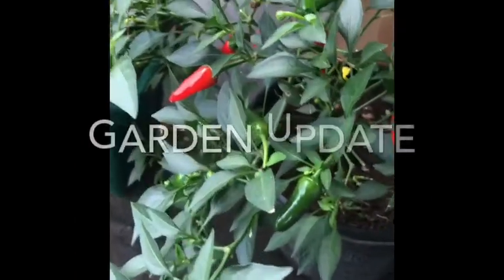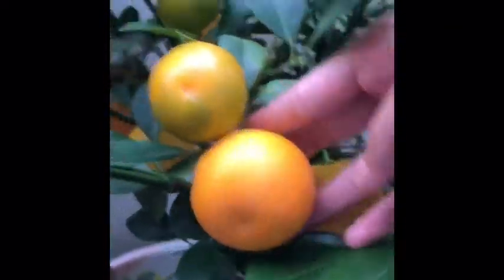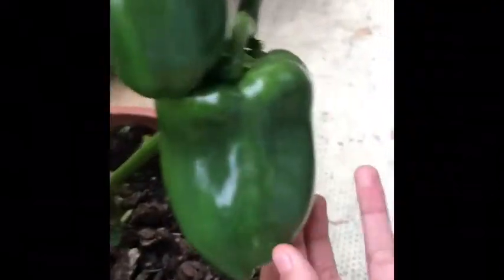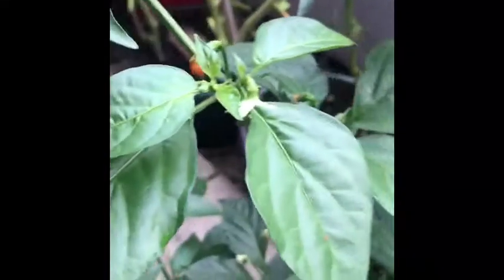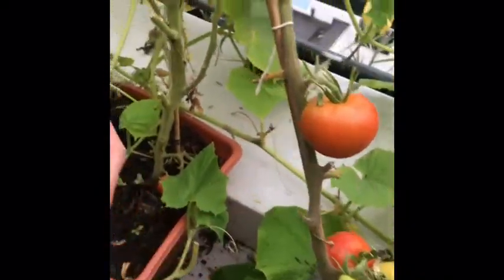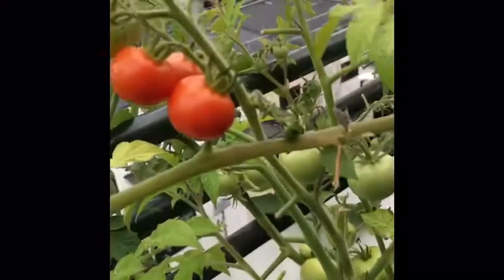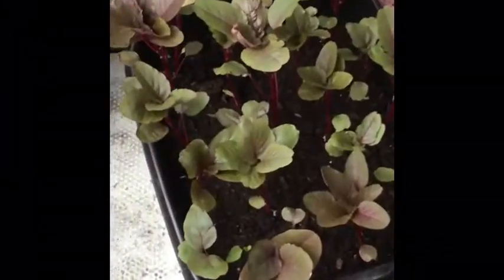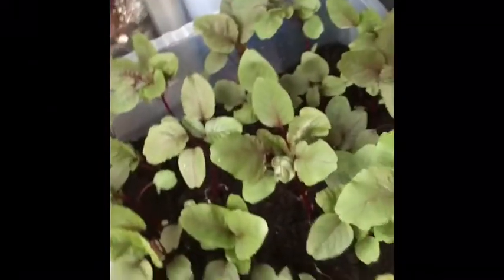My daughter’s first vlog , garden update sep 20 শখের বাগান